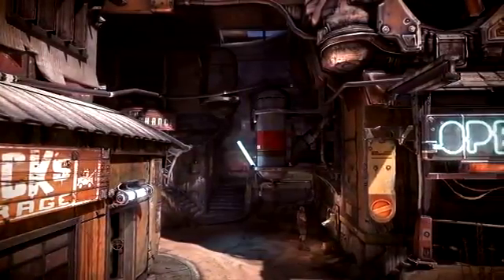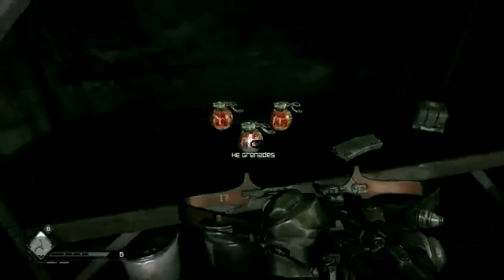RAGE The Arsenal trailer2345